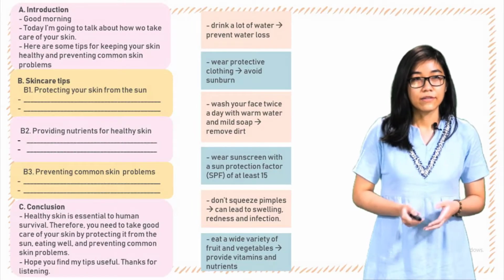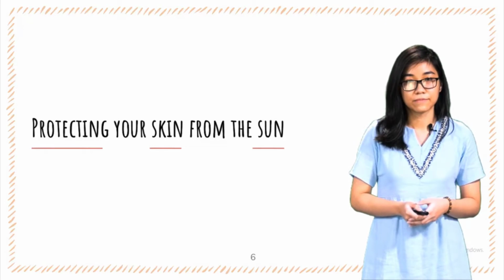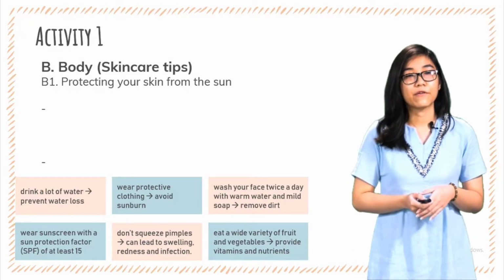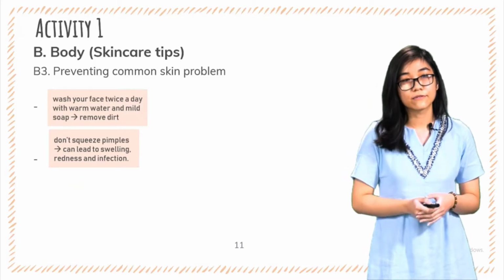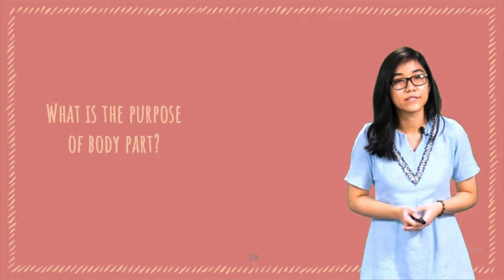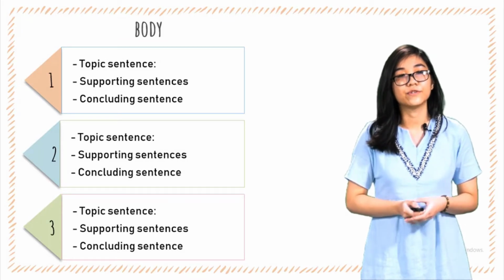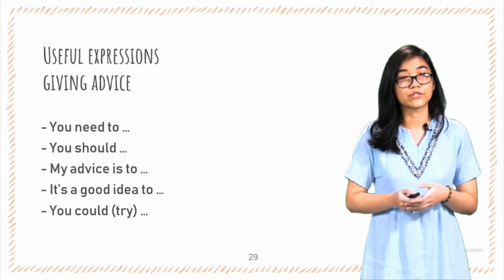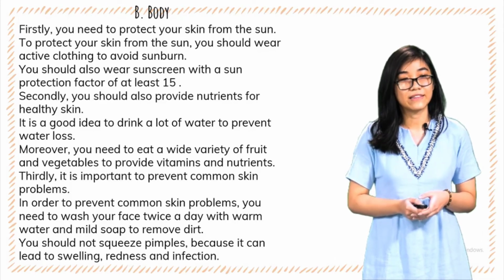[ICT 2019_Group 3_Morrning] English 11_Unit 10